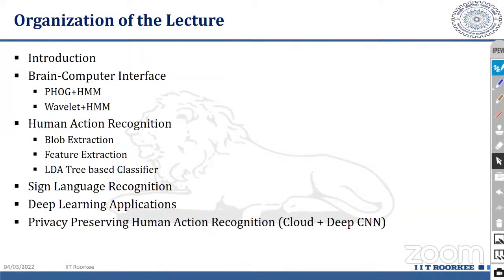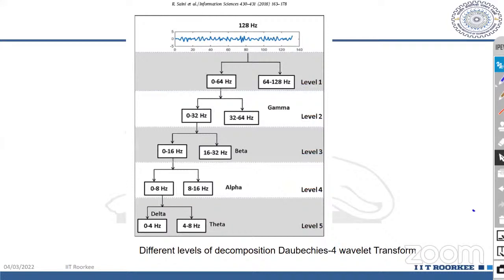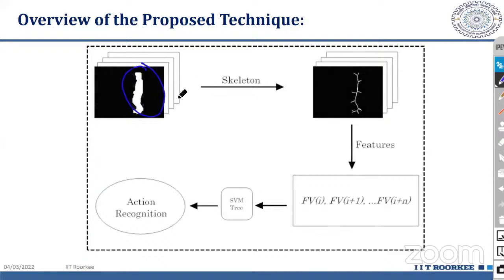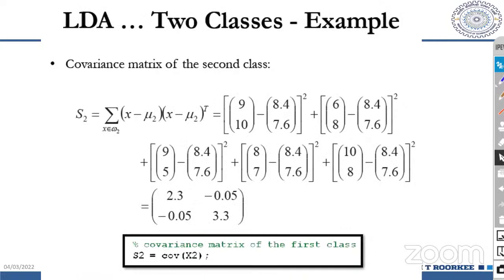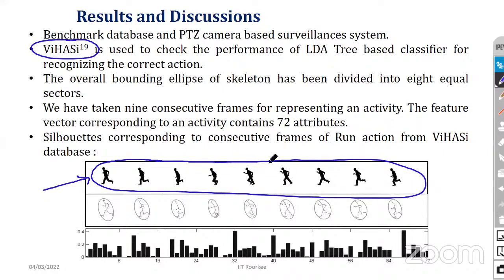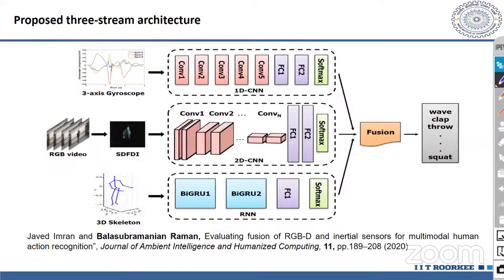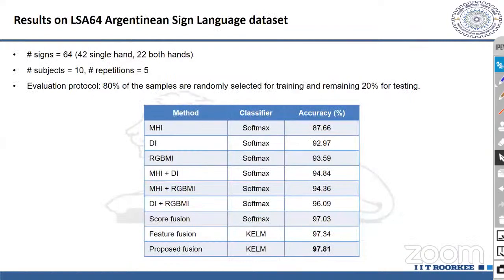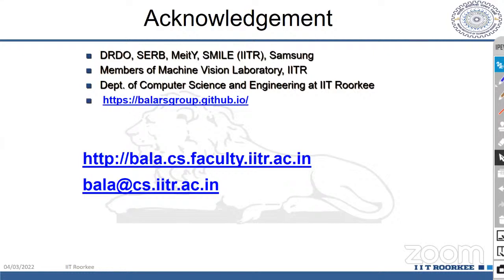ML4CV2022 Feb - Trends in Deep Learning by R BalaSubramanian